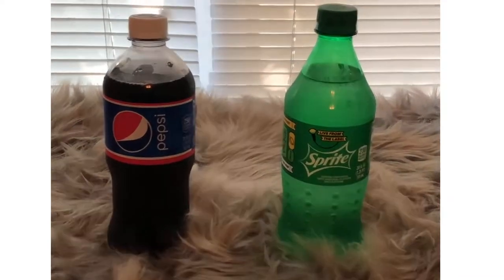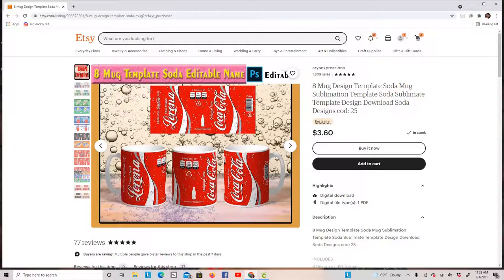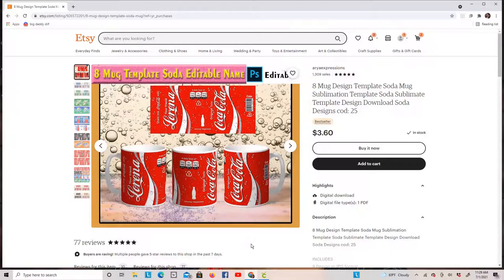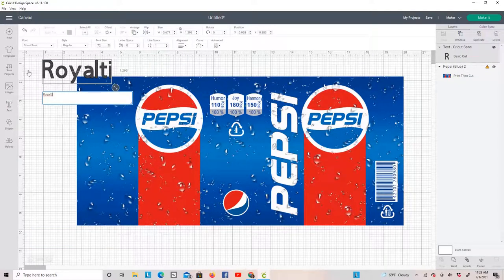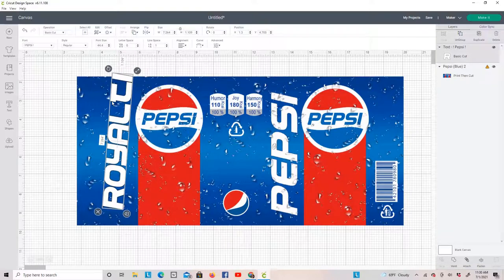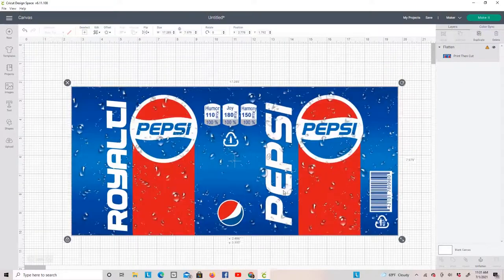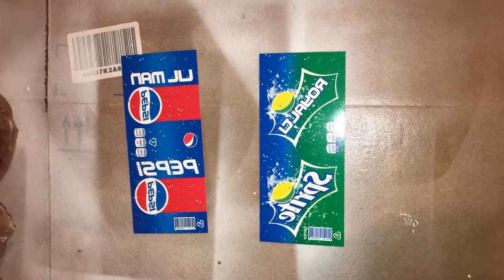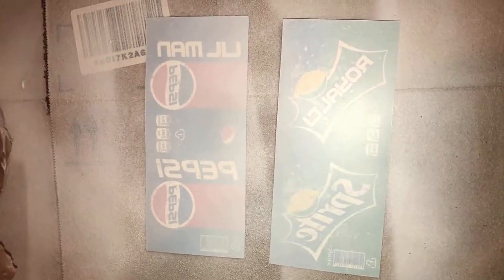(Part 1) How To Create Your Image For Your Baby Bottle Tutorial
In this how-to create your image for your baby bottle tutorial, I will show you how to create images using Cricut design space. I will tell you where I get my Pepsi image for my baby bottle and why. I will also show you step by step how to prep your baby pop bottle images. This is a 3 part video so please make sure to check out PART 2 and PART 3 where I show you step by step how to create a Pepsi baby pop bottle, and also a Sprite baby pop bottle. Great DIY baby gift idea. Also if you are into epoxy or even epoxy-free projects, this is for you.